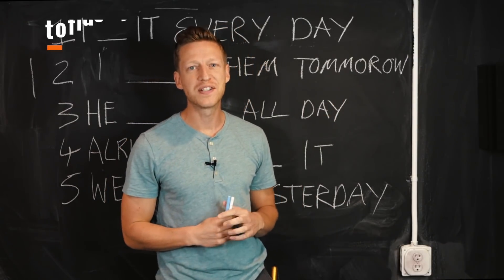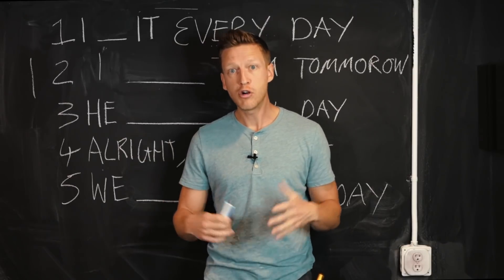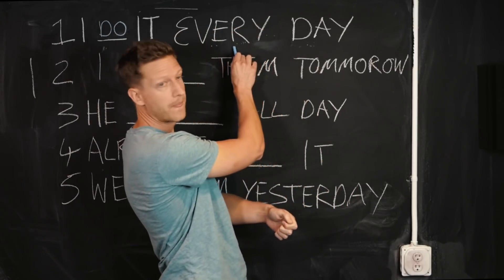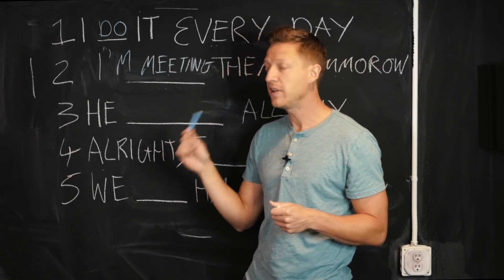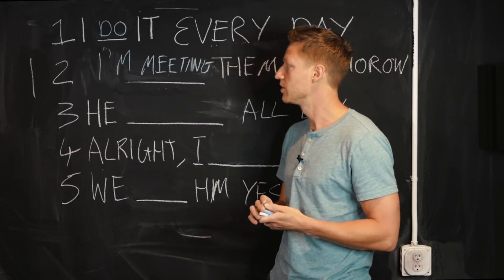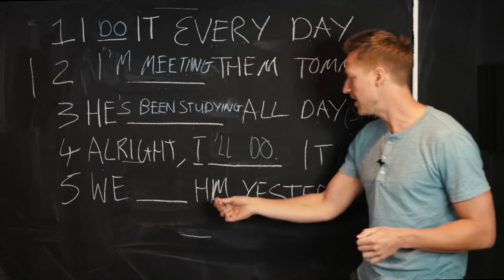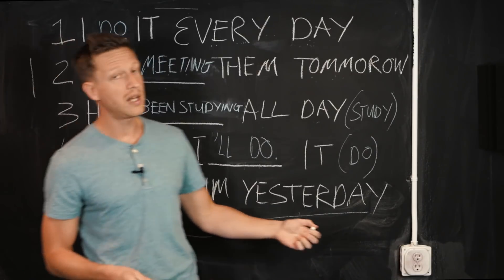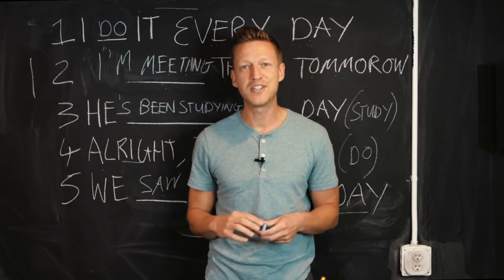English Tenses: Test Your Knowledge - How Many Will You Answer Correctly?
Get $10 in italki credits when you sign up for your first lesson

Here is that sentence: I learn everyday English every day.

ENGLISH FLUENCY PROGRAM:

My program gives you the method that will dramatically improve your speaking, grammar, and pronunciation and the materials you need to follow this method.

This method works and if you are ready to FINALLY speak English with confidence, I would love to have you.